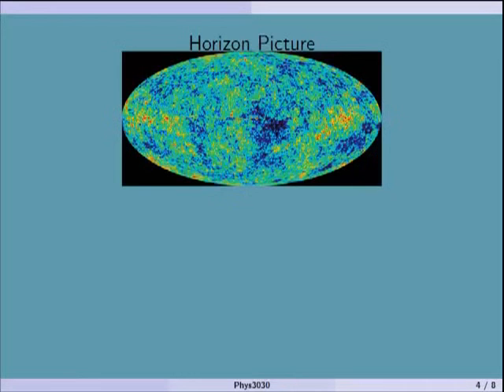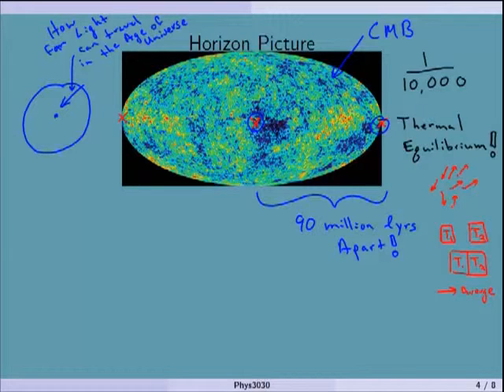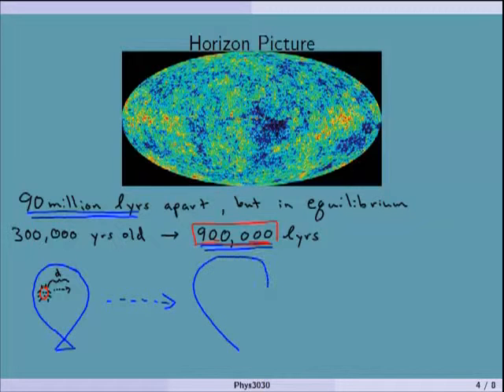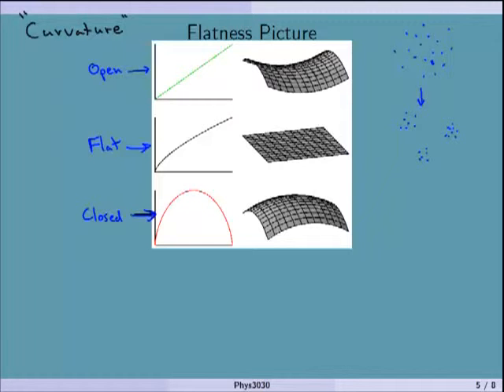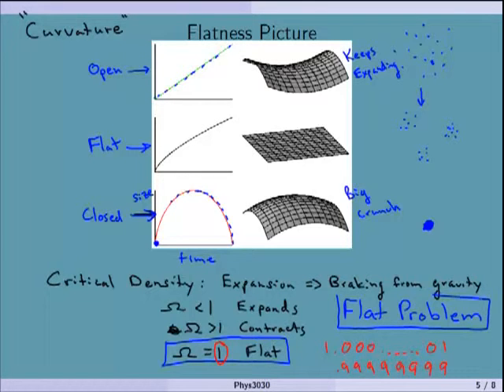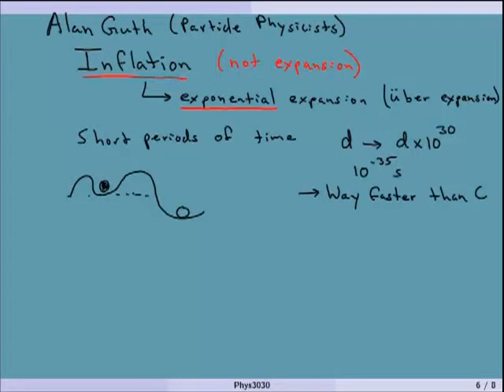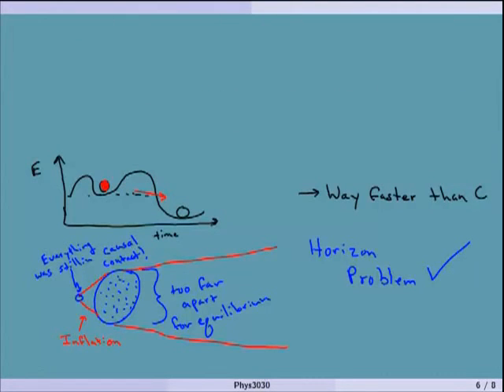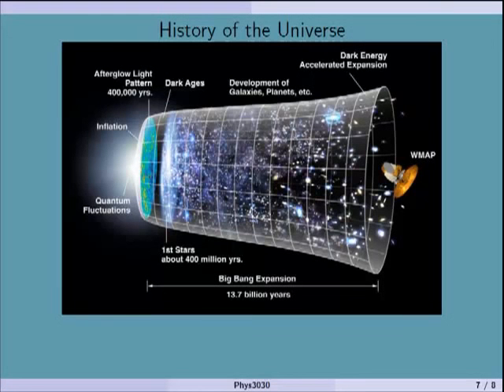Lecture 8 on Cosmology. Inflation by Jeffrey Hazboun from Jehazbou Channel